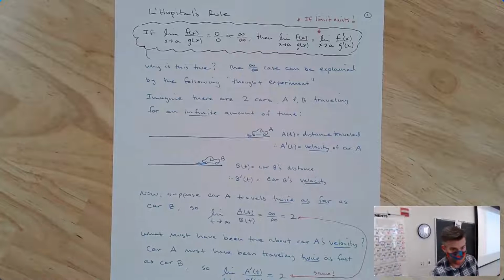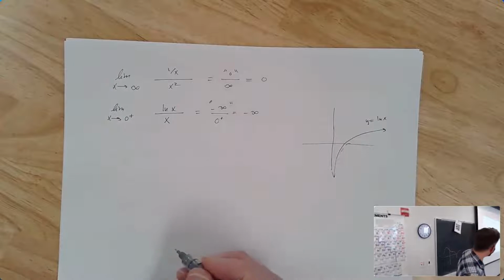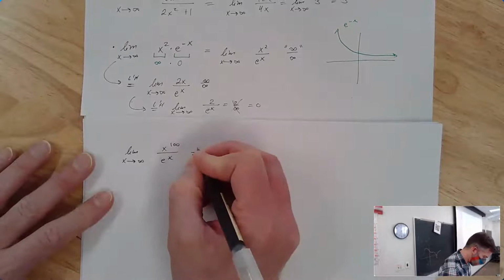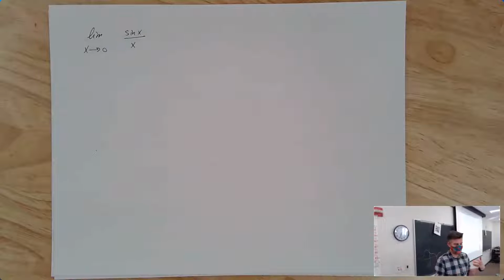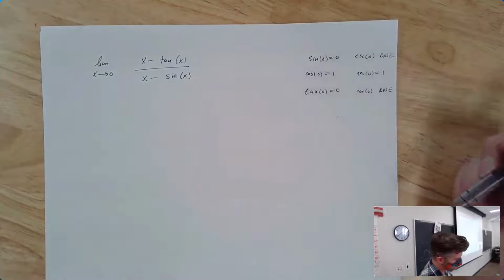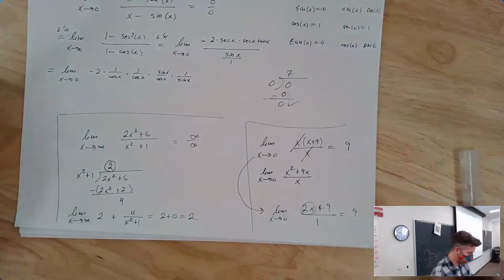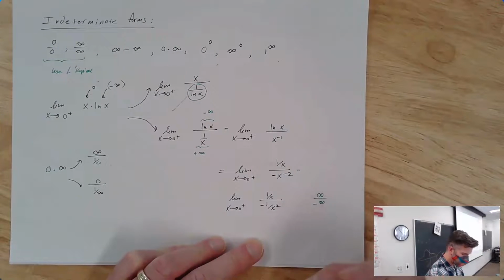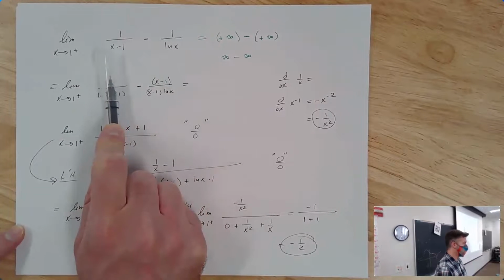Co-17A 11-24-2021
L'Hopital's Rule